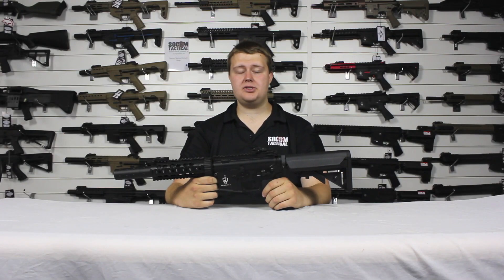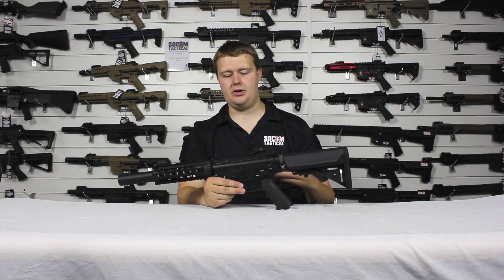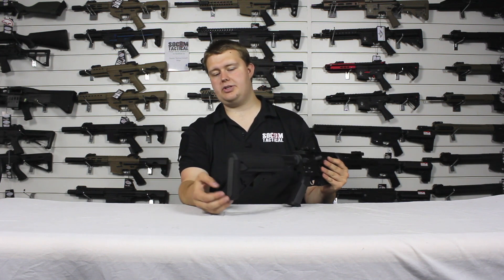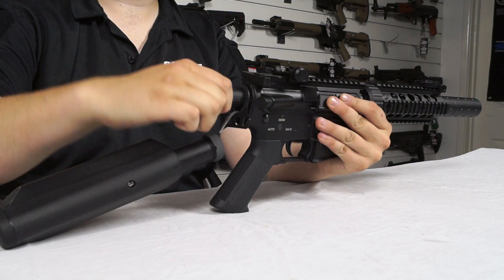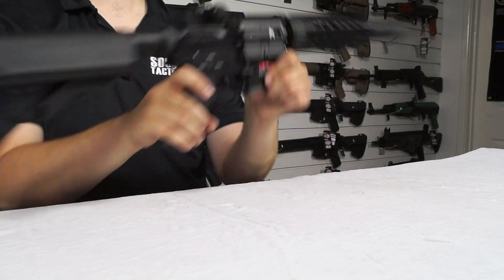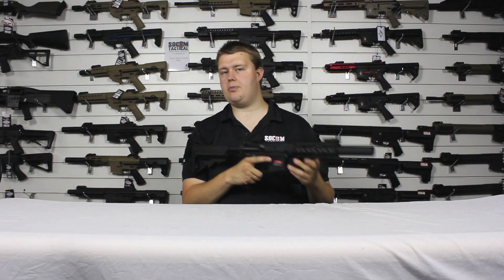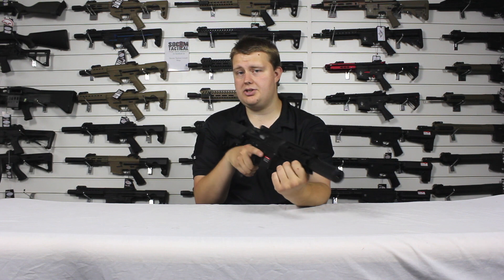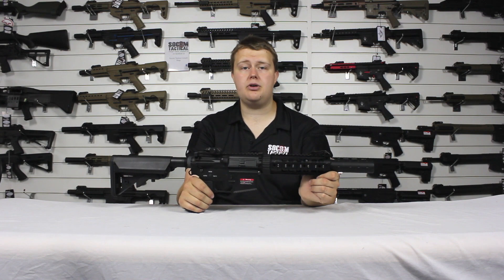Arthurian Airsoft Recon Review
Here we take a good look at the Arthurian Airsoft Recon.